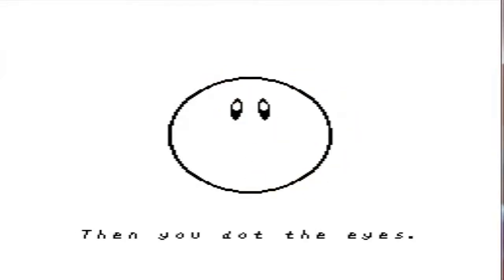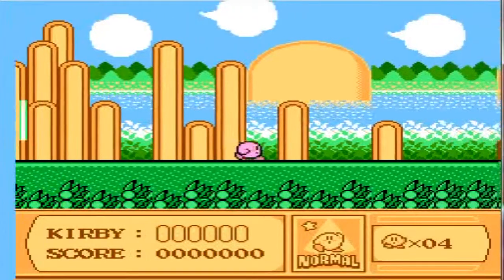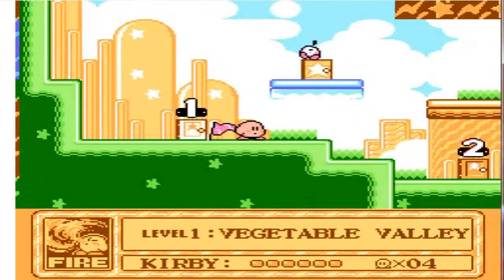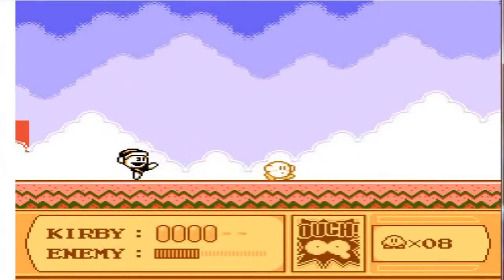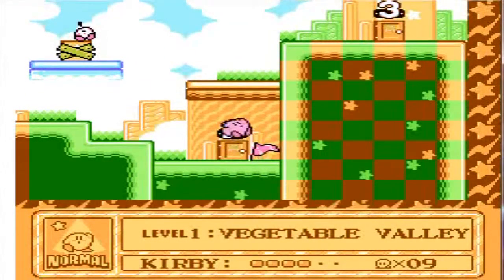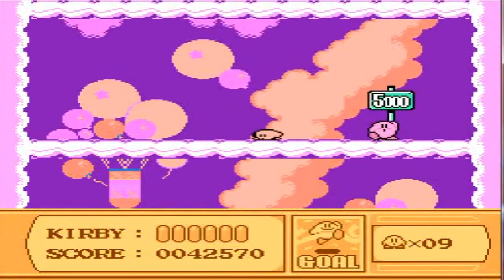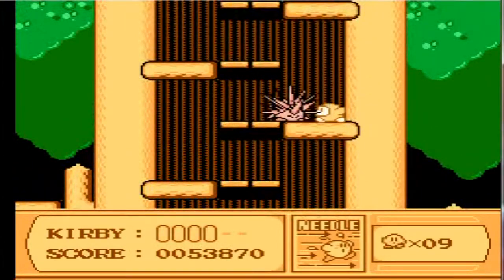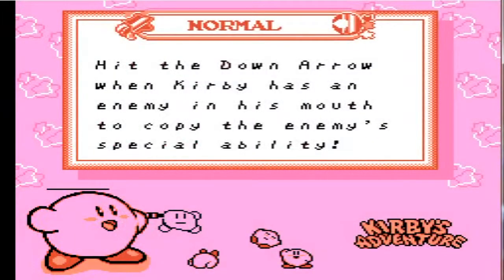Let's Play Kirby's Adventure Part 1: World 1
Welcome to my new Let's Play! In this part, we talk about some of the basics of the game and get through the first world of the game, Vegetable Greens.